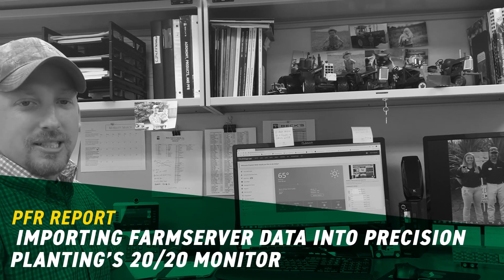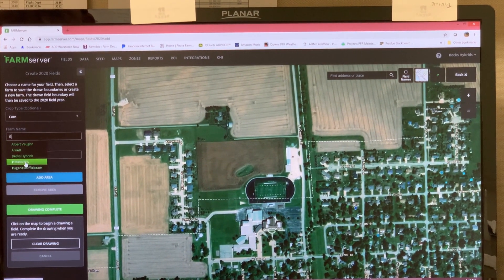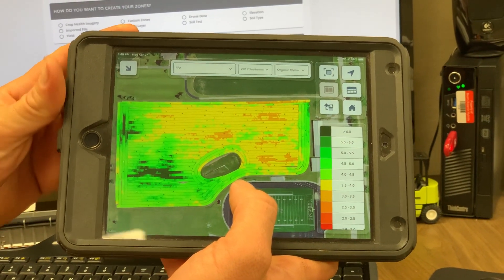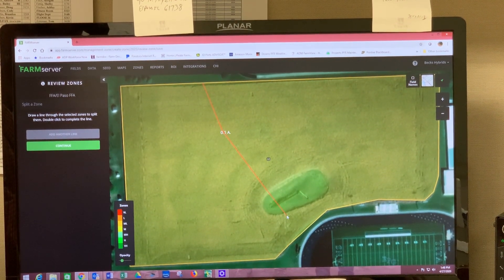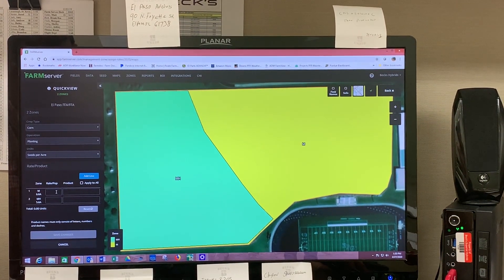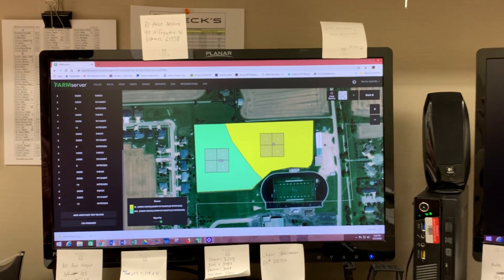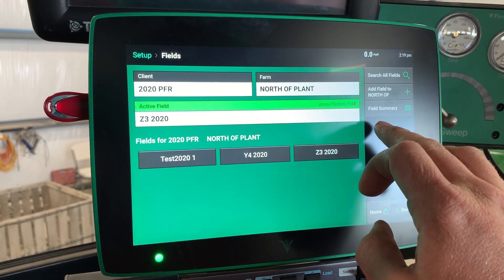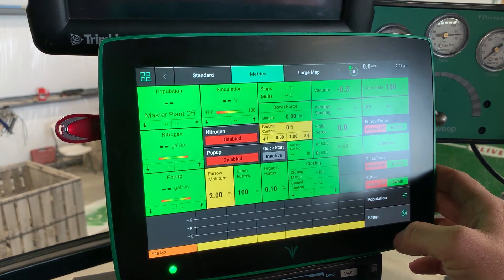Importing FARMserver Data into Precision Planting’s 20/20 Monitor | Beck's PFR Report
In this PFR Report, Central Illinois PFR Lead Clayton Stufflebeam discusses how to transfer your data seamlessly from FARMserver into Precision Planting's 20/20 monitor.